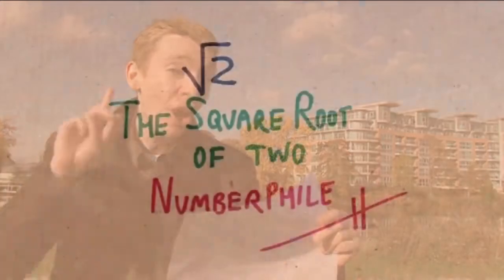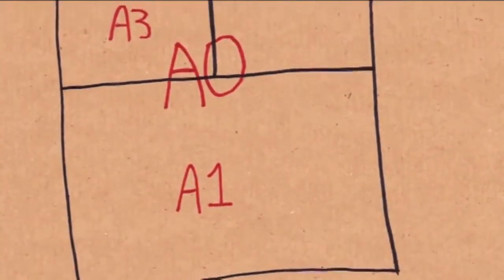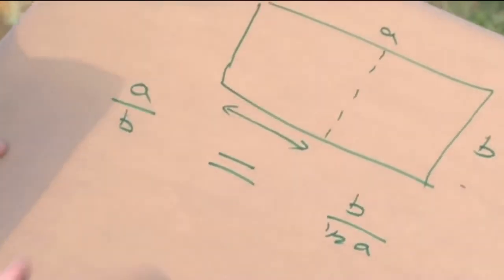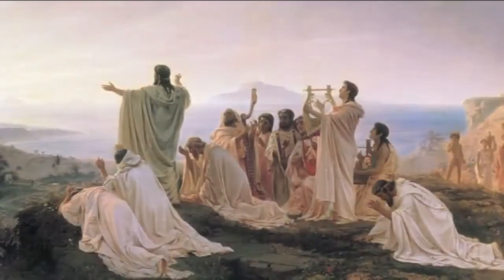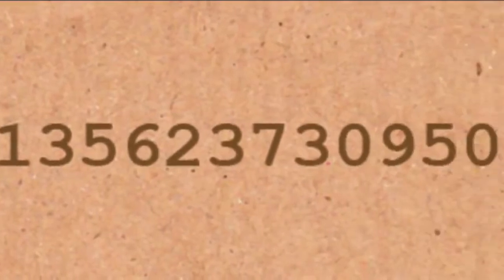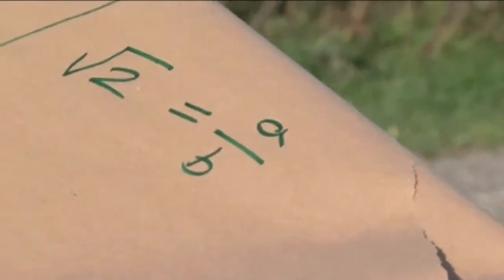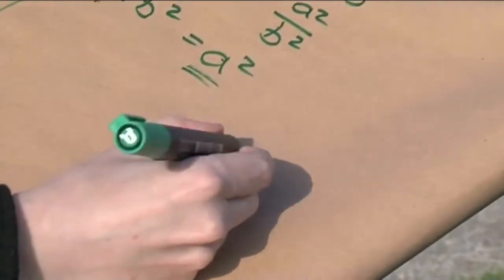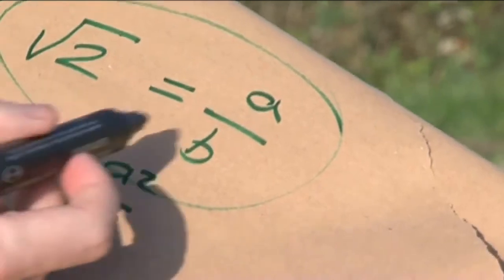الجذر التربيعي للعدد 2 ... الأعداد غير النسبية /الأعداد الصماء / الجذور الصماء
في الرياضيات، الأعداد غير النسبية أو الأعداد غير القياسية أوالأعداد غير الجذرية أوالأعداد غير الكسرية أو العدد الأصم أو الجذر الأصم (بالإنجليزية: Irrational number) هي الأعداد الحقيقية التي لا يمكن كتابتها على صورة كسر اعتيادي (أي كسر بسطه ومقامه عددان صحيحان ومقامه يختلف عن الصفر).
وبتعبير آخر، الأعداد غير النسبية لا يمكن أن تُمثل على شكل كسر بسيط. الأعداد غير النسبية هي الأعداد الحقيقية التي ليس لها تمثيل عشري منته أو متكرر. ونتيجة على برهان كانتور على كون الأعداد الحقيقية غير قابلة للعد (وأن الأعداد النسبية قابلة للعد)، فإن الأعداد الحقيقية كلها تقريبا غير نسبية.
قد تكون الثوابت الرياضية باي  و عدد أويلر و الجذر التربيعي ل 2 والنسبة الذهبية φ من أشهر الأعداد غير الجذرية.